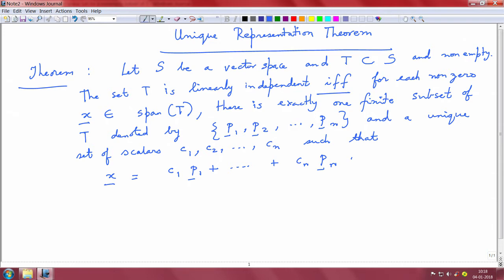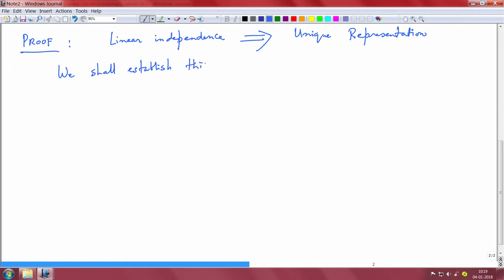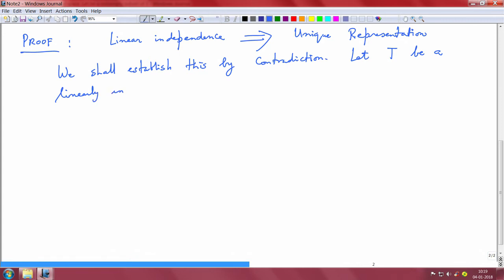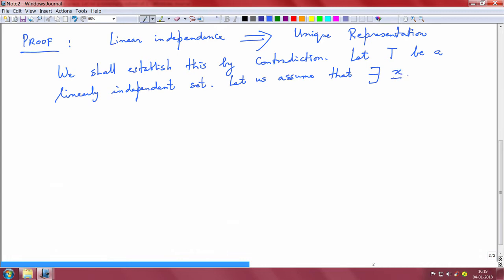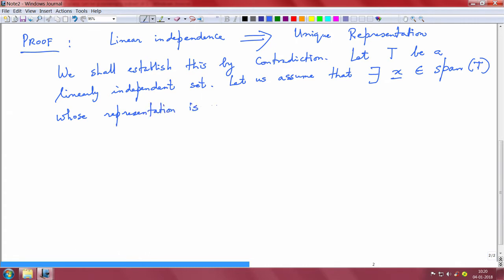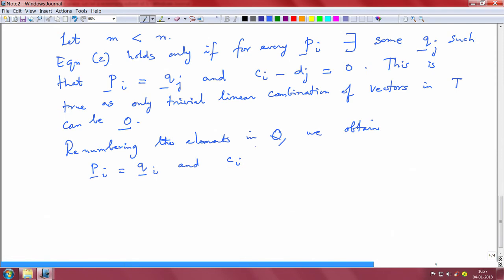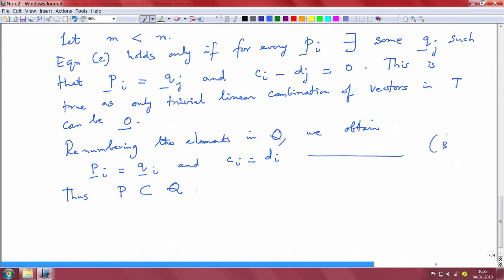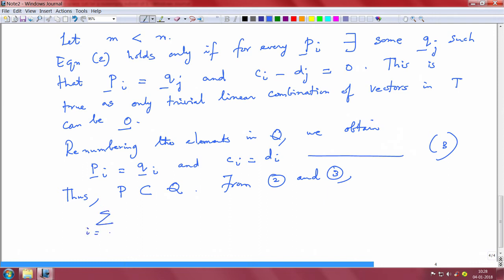Lec 10 - Unique representation theorem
Unique representation theorem